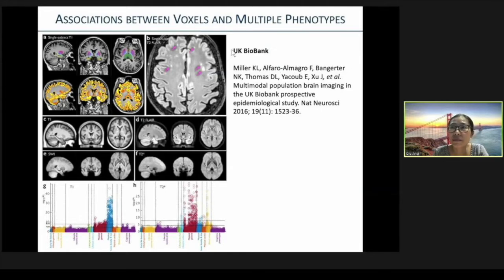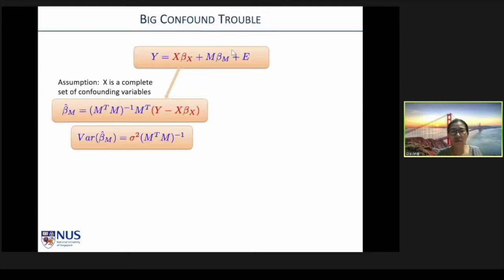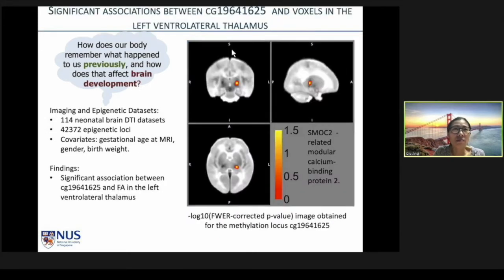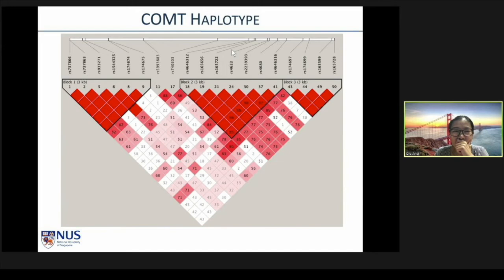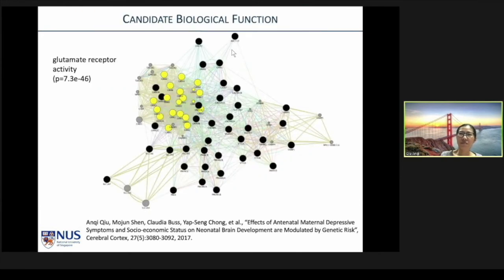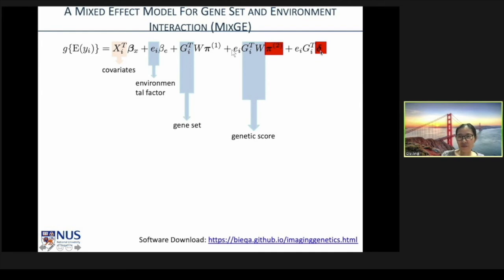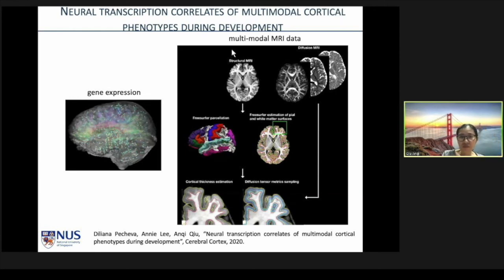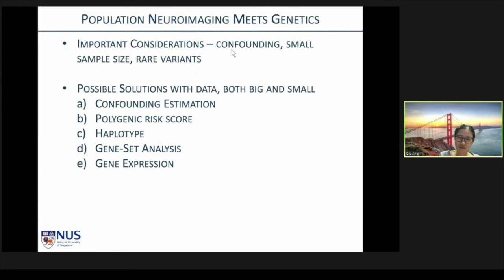Phenotypes, Genotypes & Voxels: A playground next to a nuclear power plant (Keynote) - OHBM OSR 2020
Theme: Open Data 2.0
Talk Type: Keynote

Phenotypes, Genotypes & Voxels: A playground next to a nuclear power plant